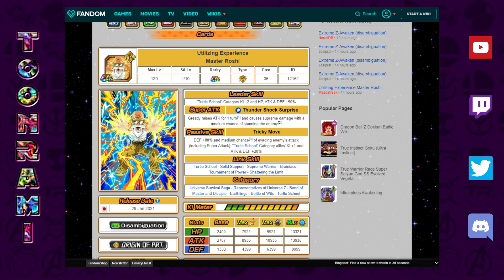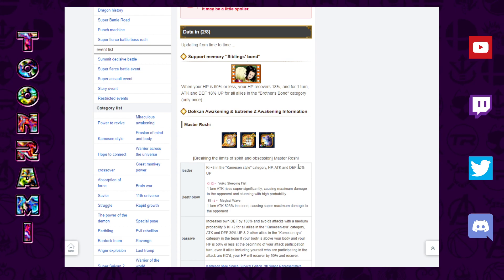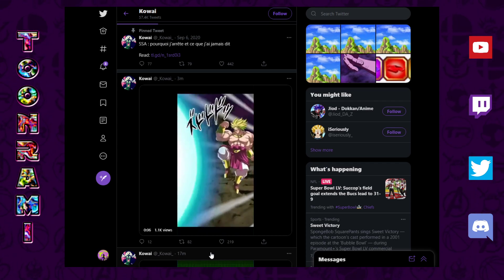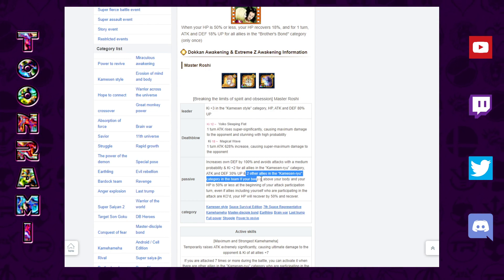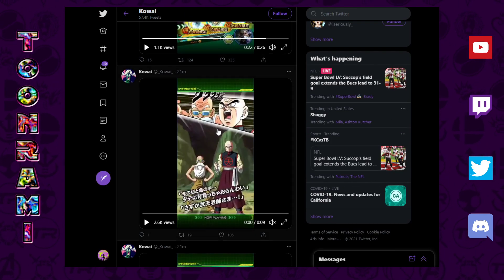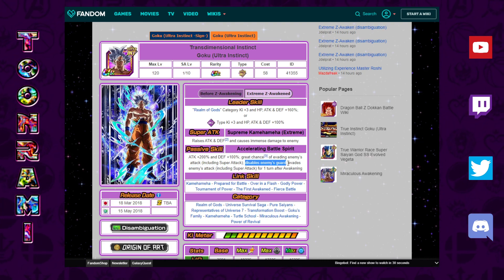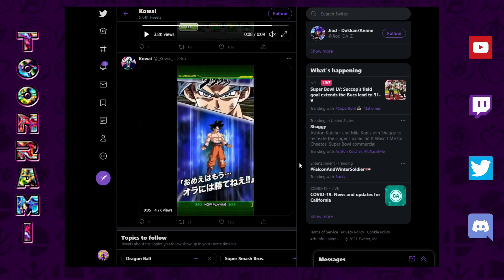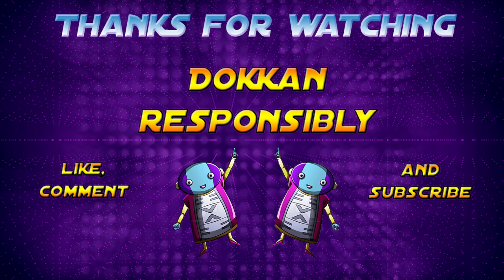INT ULTRA INSTINCT GOKU & LR ROSHI ARE CRAZY!! JP 6 Year Data Download | Dragon Ball Z Dokkan Battle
Video Title: INT ULTRA INSTINCT GOKU & LR ROSHI ARE CRAZY!! JP 6 Year Data Download | Dragon Ball Z Dokkan Battle

Images:
AashanAnimeArt